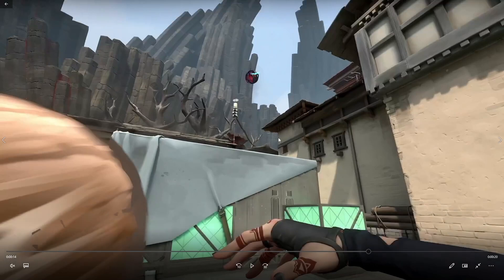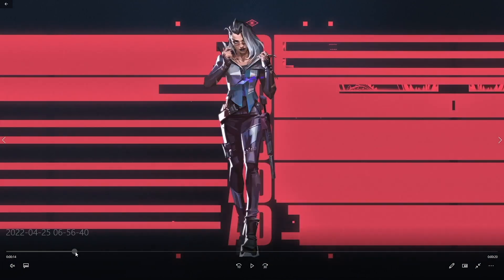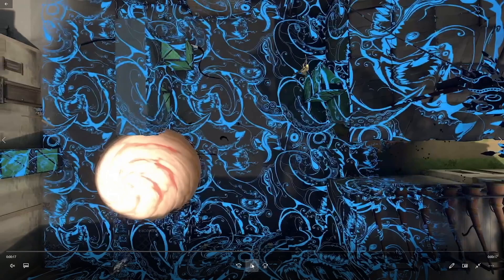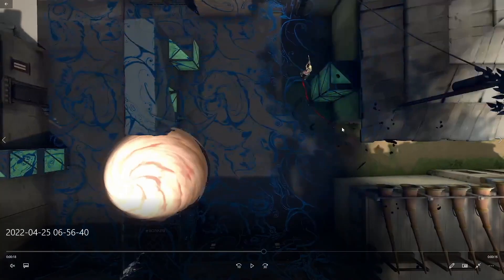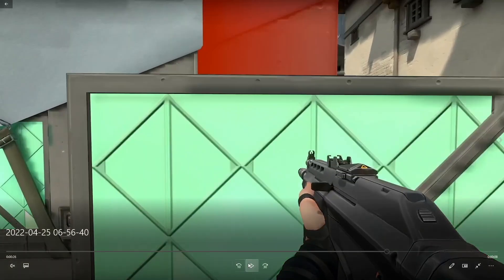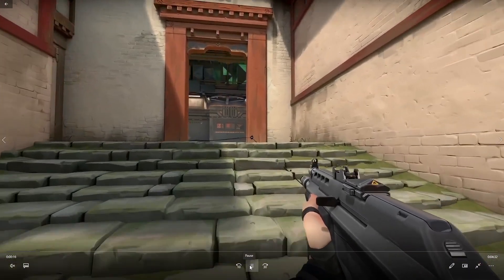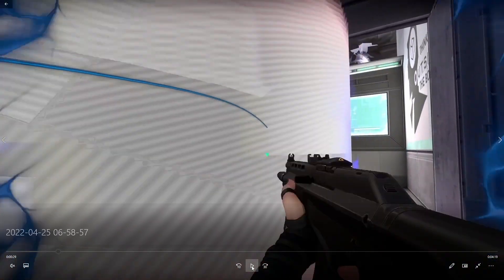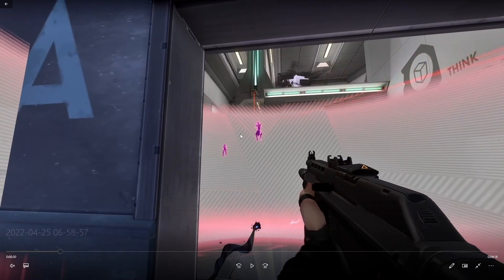VALORANT Fade Abilities Explained - Is She OP?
Valorant's Fade is officially here with all of her abilities revealed, so now the question becomes, do you think that she is Overpowered?